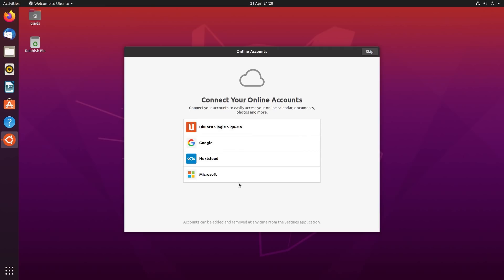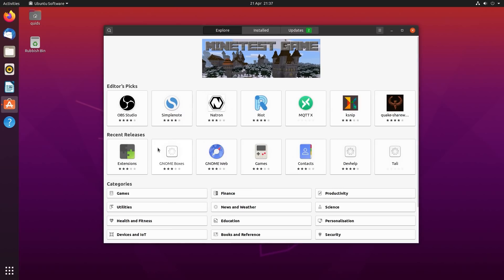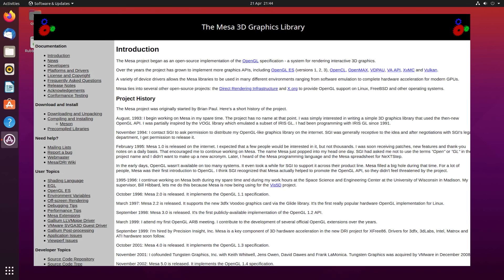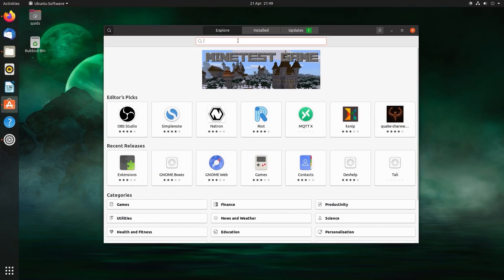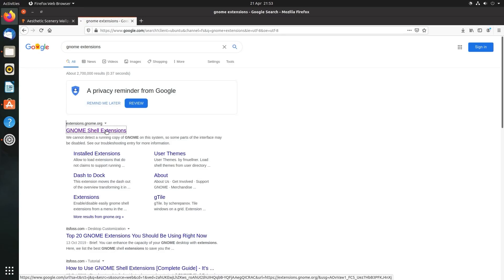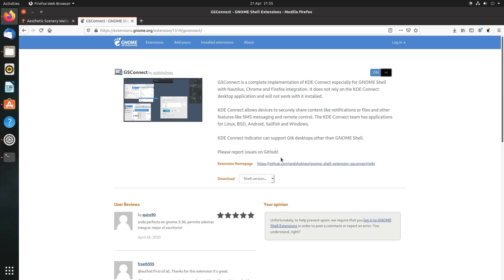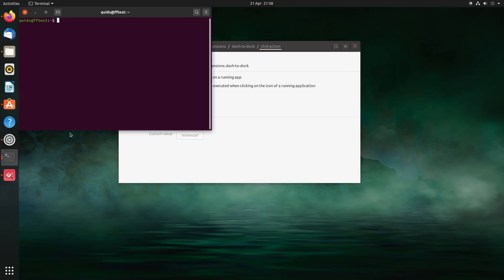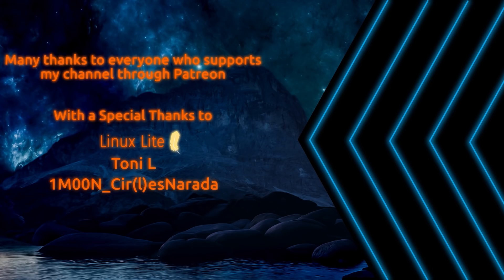11 Things to do After Installing Ubuntu 20.04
Tutorial on ten things to do after installing Ubuntu 20.04.
Chapter timings are in the video description.
0:30 Updates – Software updater
1:01 Software Installer
1:12 Snap store
1:43 Audio Codecs (sudo apt install ubuntu-restricted-extras)
2:08 Nvidia Graphics Drivers (software updater)
2:30 Basic Settings
3:30 Customise Desktop (Install Gnome Tweaks)
3:54 Application Title bar
4:14 Ordering Applications
4:37 Connect Android phone with GSConnect
6:11 Dock Settings (Install dconf-editor)